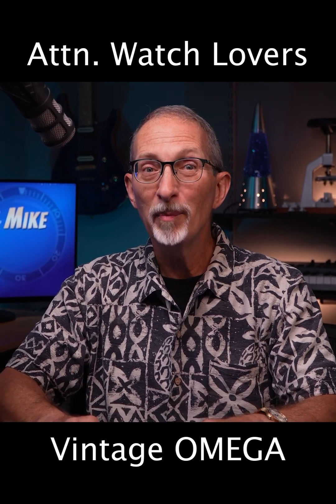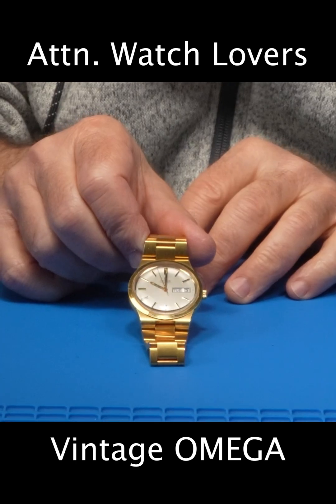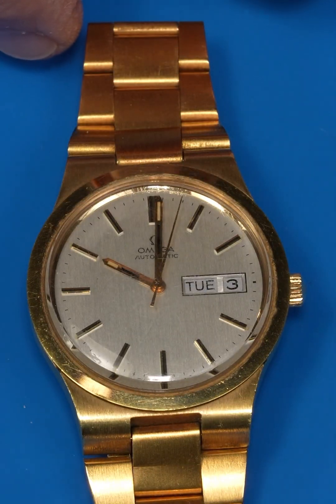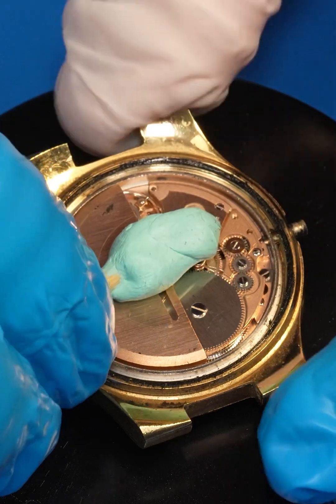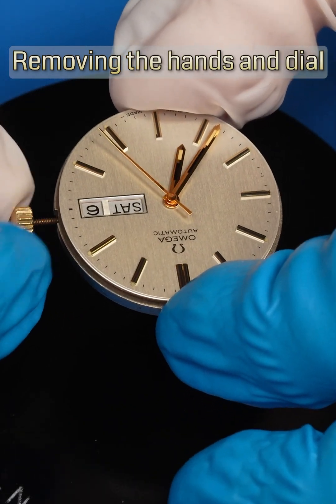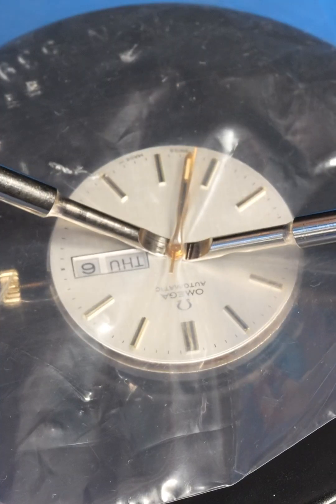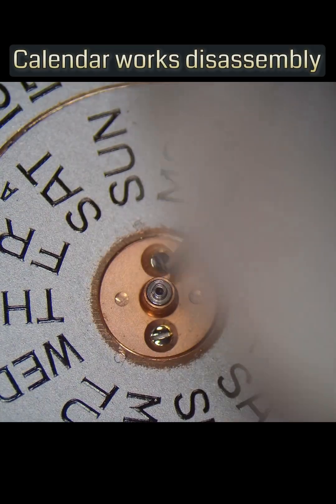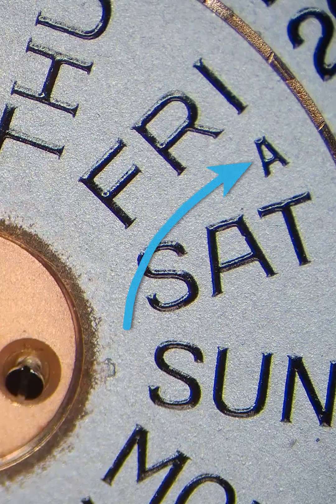👀 What is THIS inside my Vintage Omega Wristwatch?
1970s Omega Cal. 1020 watch... Doing a full service, and I found a strange mark on the day wheel. Anyone know why it's there?